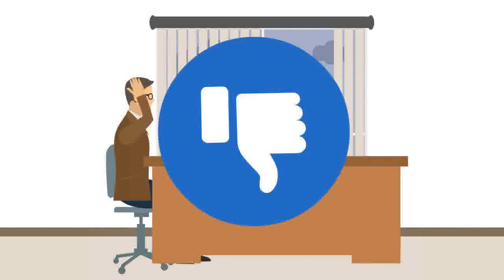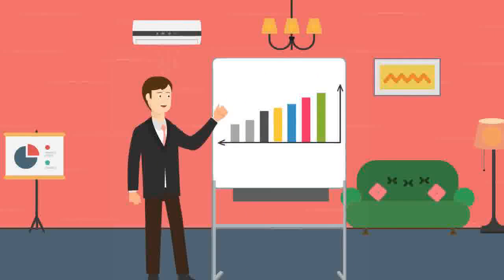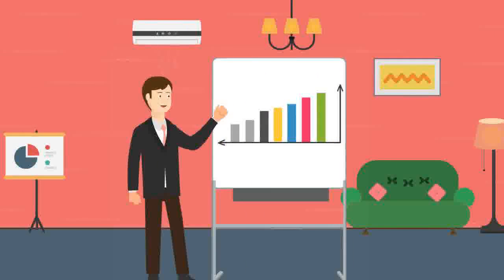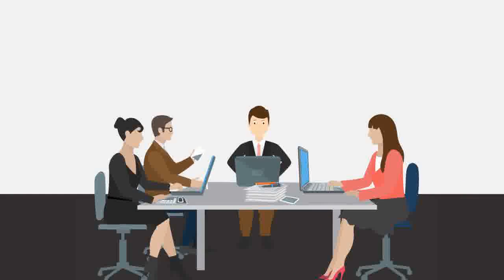business coaching blogs